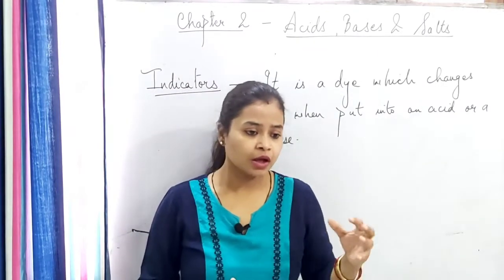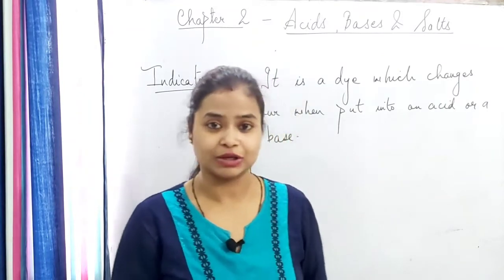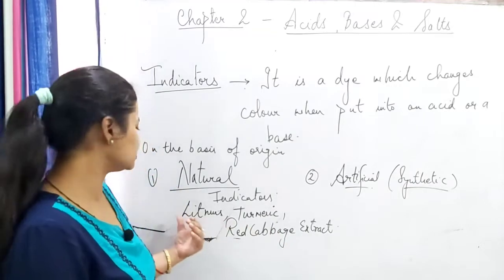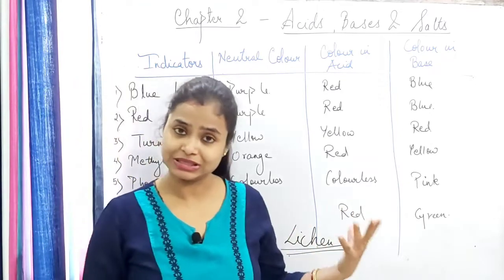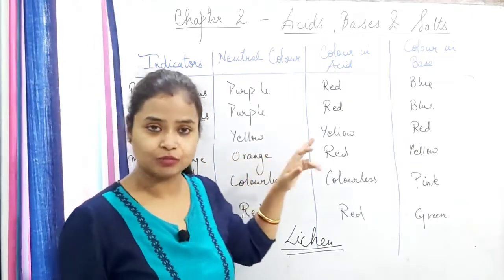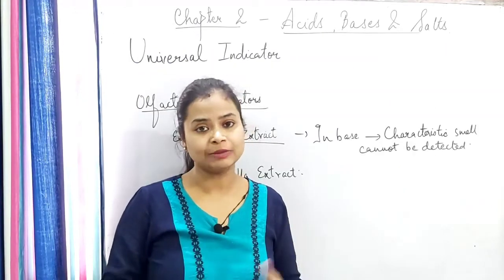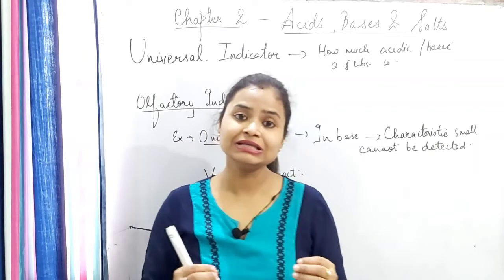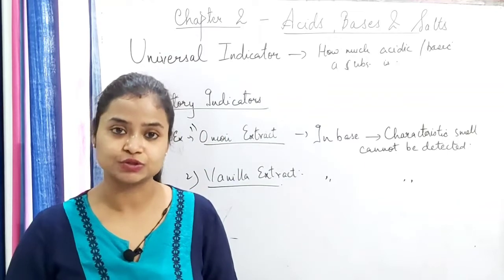Acid base and salt||introduction ||indicators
Cbse
Class 10
Chemistry